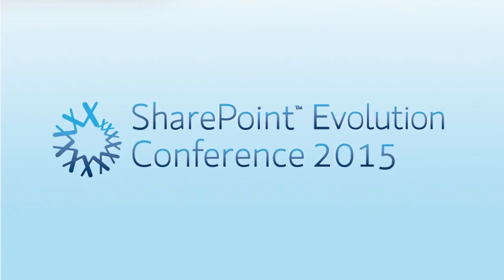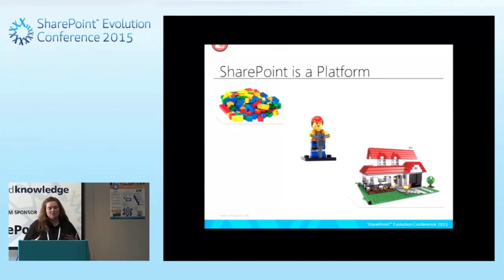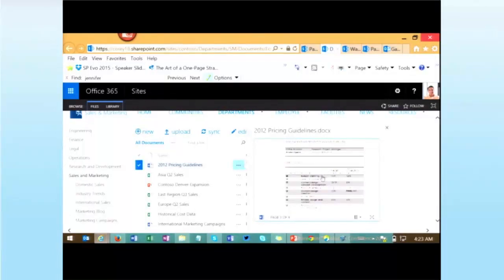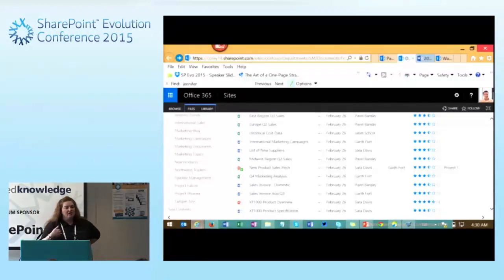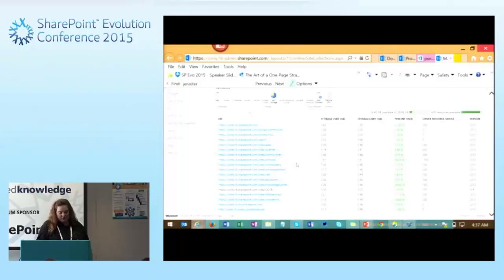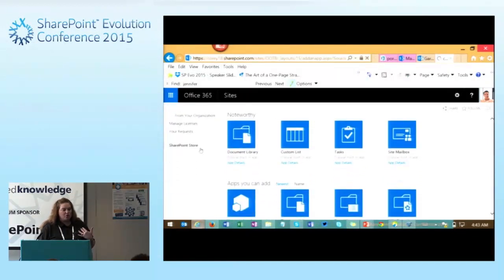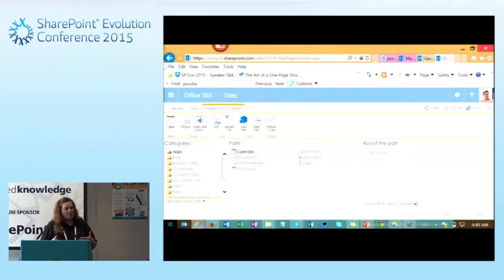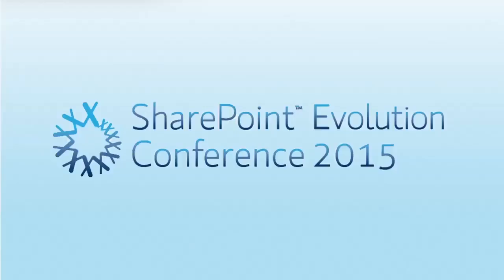Jennifer Mason-An Introduction to SharePoint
Take a look at all of our sessions from all of the conferences on the playlist section of the channel, make sure you subscribe to keep up-to date with combined knowledge and for exciting news and updates. An Introduction to SharePoint What does Combined Knowledge do?
Combined Knowledge boosts business productivity for companies around the world by creating fluent, confident and self-supporting users of Office 365, SharePoint, Azure and Hybrid environments – we’re proud to have helped over 500,000 people in this way already, and that number is growing every day.
We achieve this with tools, like Training+, Support+, CBT and an unmatched range of premium Office 365 training,  SharePoint training, Azure and Hybrid environment training developed and delivered by Microsoft MVPs and industry experts. Combined Knowledge boosts business productivity for companies around the world by creating fluent, confident and self-supporting users of Office 365, SharePoint, Azure and Hybrid environments – we’re proud to have helped over 500,000 people in this way already, and that number is growing every day.
We achieve this with tools, like Training+, Support+, CBT and an unmatched range of premium Office 365 training,  SharePoint training, Azure and Hybrid environment training developed and delivered by Microsoft MVPs and industry experts.